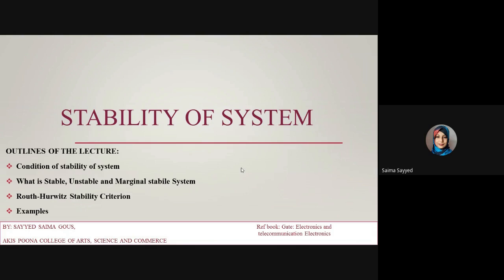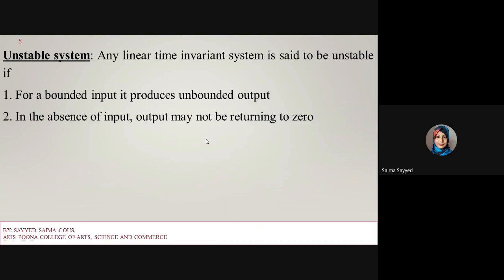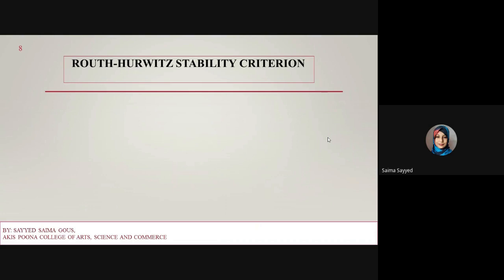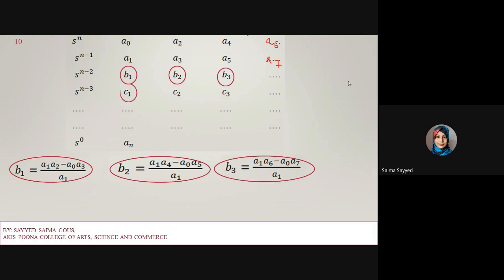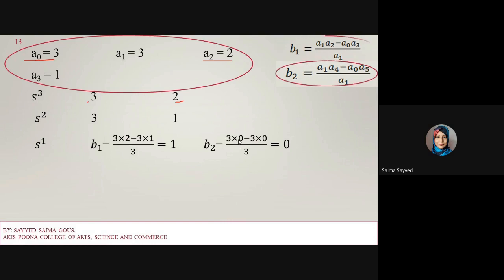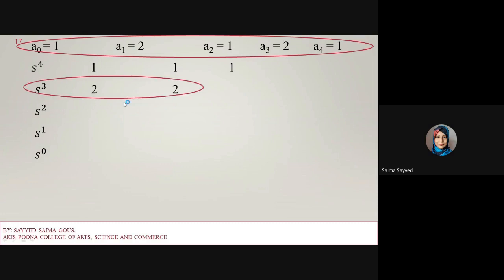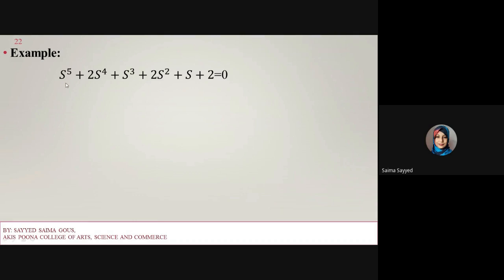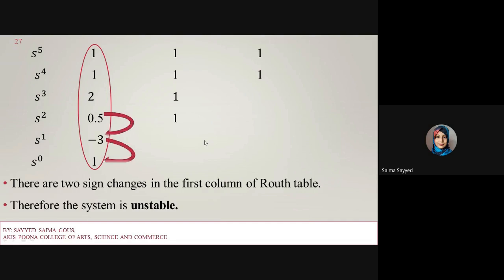Concept of Stability of the System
Concept of Stability, Condition of stability of system, Stable, Unstable and Marginal Stable System
Stability analysis  using Routh Herwitz Criterion.